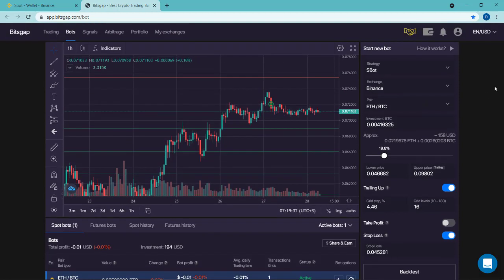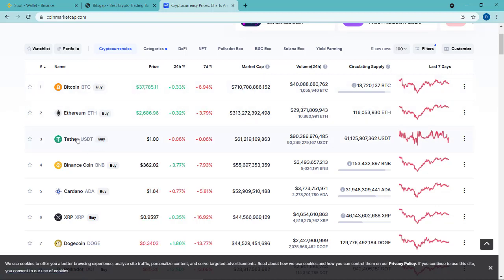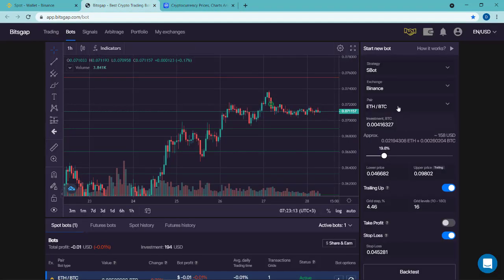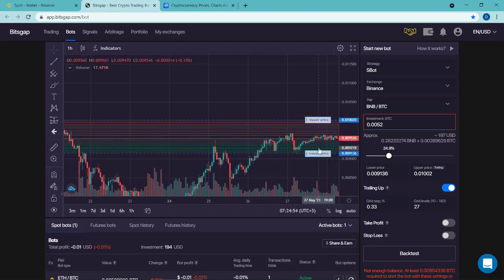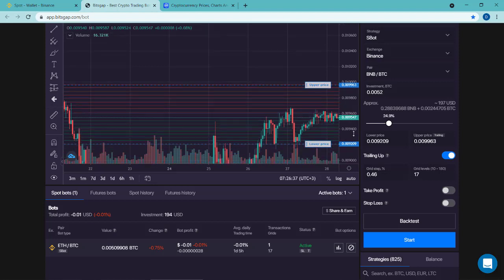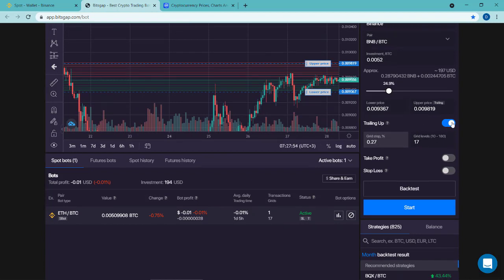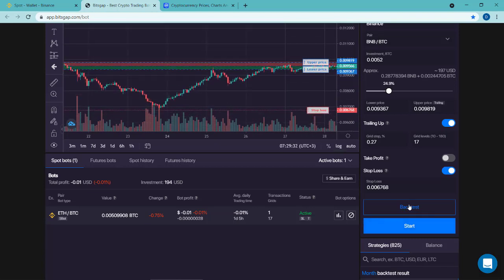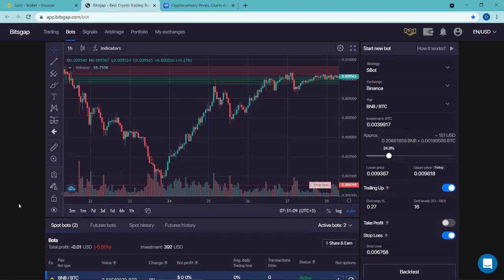How to Setup a Profitable Grid Bot in Bitsgap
Easy step by step guide to setting up a grid bot to run in the Bitsgap Trading Platform. This tutorial is suitable even for someone with a small budget and does not know anything about trading. This tutorial provides some tips how to set up the grid bot in a way that is more profitable than just using the default settings.

If you do not have the Bitsgap Trading Platform yet, you can click on this link to start using the PRO version for free for 14 days:

If you do not have an account with a suitable cryptocurrency exchange yet, you can use this link in order to register a new account on Binance:

I do not advise or recommend any type of investment whatsoever
Any time you give over money there is a risk that you might lose all that money
I might show or mention some past results
The chances are that past results are an indication to future results, but this is not guaranteed
I am not guaranteeing anything about any company or project
Anyone who wants to use the tools explained in this video does so at his own risk after he has examined everything himself
With any opportunity there are risks and nobody should deposit money that they are not prepared to lose
Financial responsibility will always remain in the hands of the customer